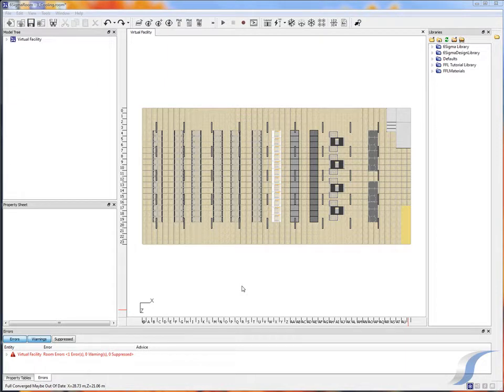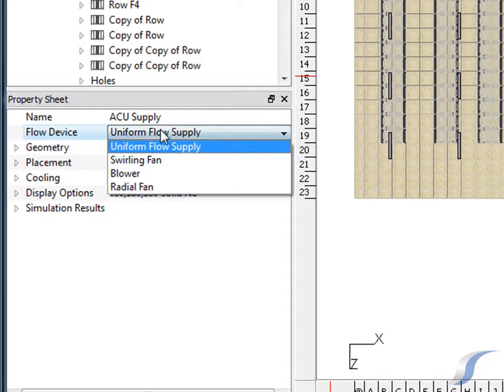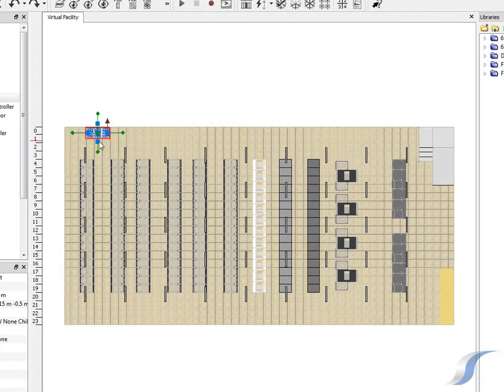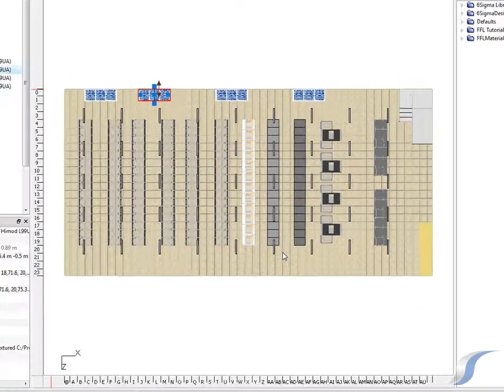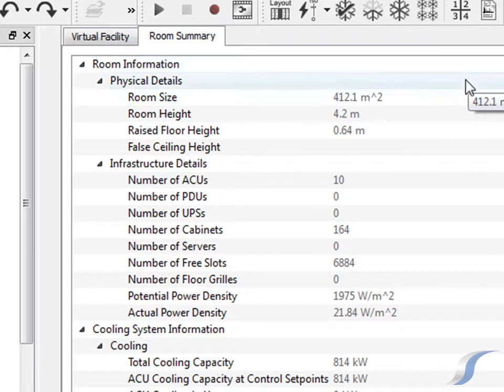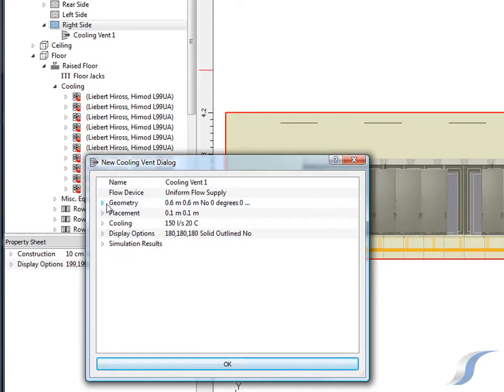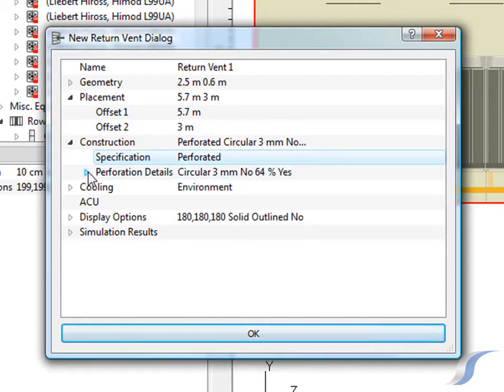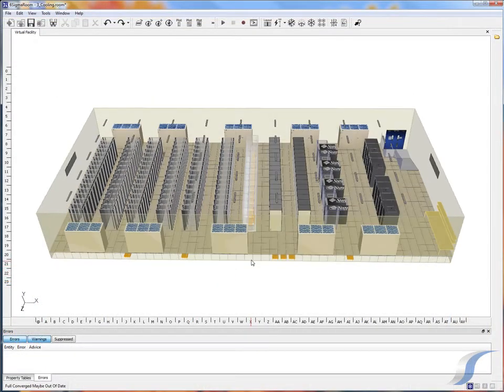Data Center 冷卻系統規劃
6SigmaRoom 軟體操作介面展示